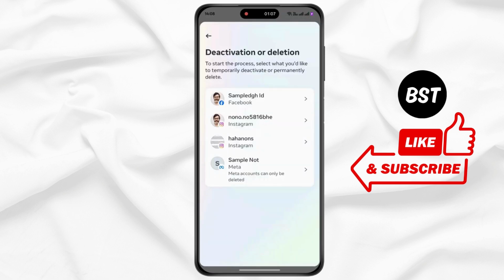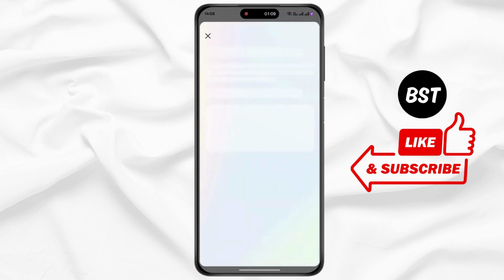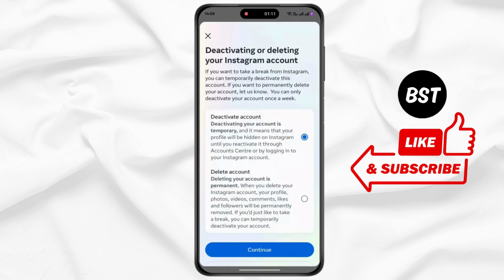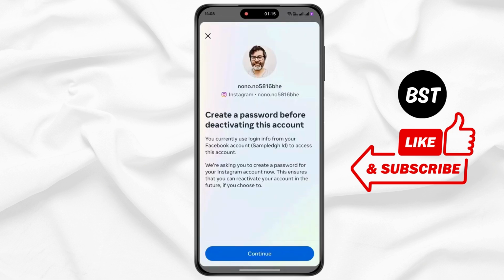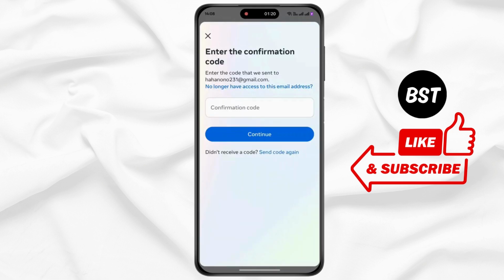How to deactivate Instagram account temporarily ?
Hello Guys,

Title: "How to Deactivate Instagram Account Temporarily?"

Welcome to our step-by-step guide on "How to Deactivate Instagram Account Temporarily?" If you need a break from Instagram but don’t want to delete your account permanently, this video is for you. We’ll walk you through the simple steps to temporarily disable your Instagram account, keeping your data and profile safe until you’re ready to return. Perfect for taking a social media detox while preserving your account.

In this video, we will show:

How to deactivate Instagram temporarily
Steps to disable your Instagram account
How to take a break from Instagram without losing data
What happens when you temporarily disable your Instagram account
How to reactivate your Instagram account after deactivation
What you'll learn:

How to deactivate your Instagram account step-by-step
How to disable Instagram without deleting it permanently
What happens to your account when deactivated
How to reactivate your Instagram account easily